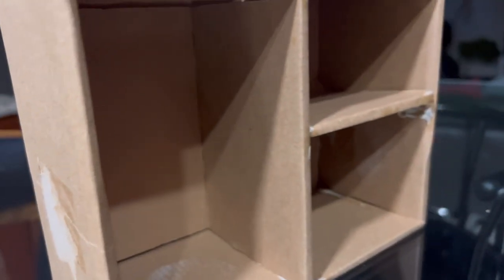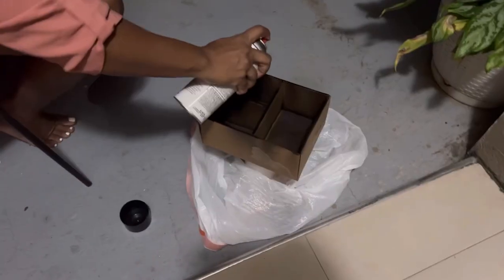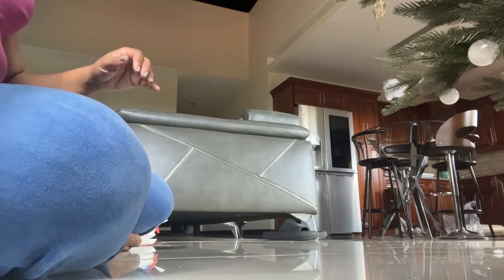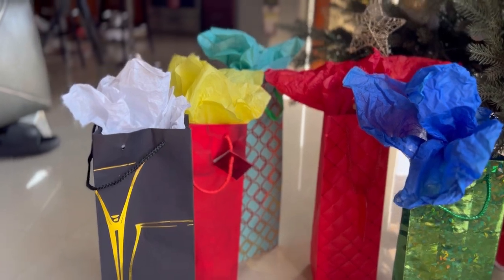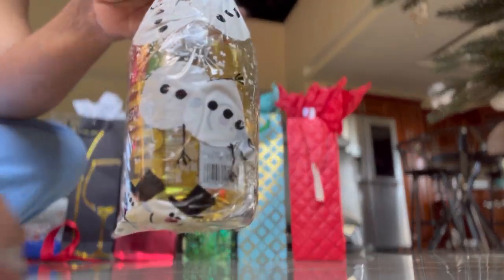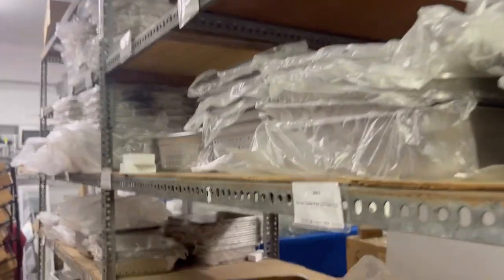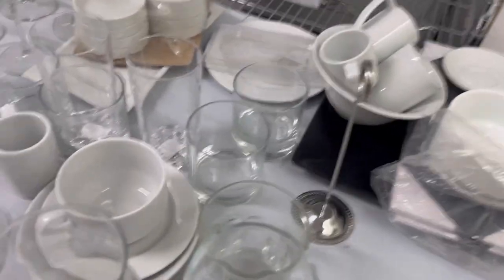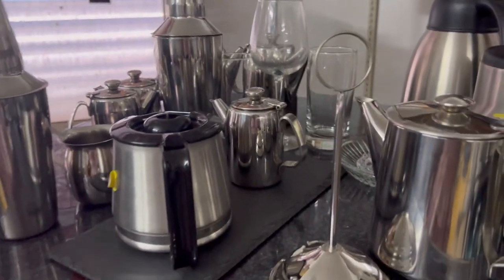The Excitement Begins!!! Rachel Exhibit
I N S T A G R A M: @rachelexhibit